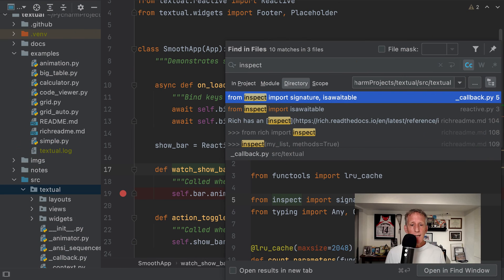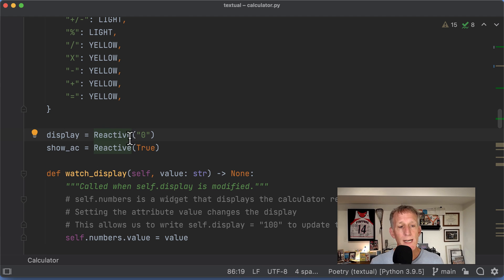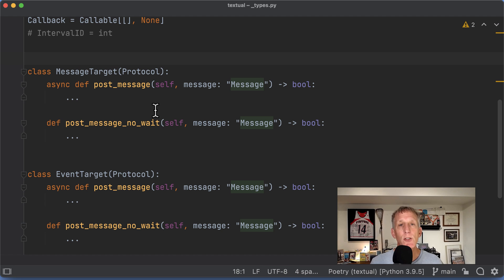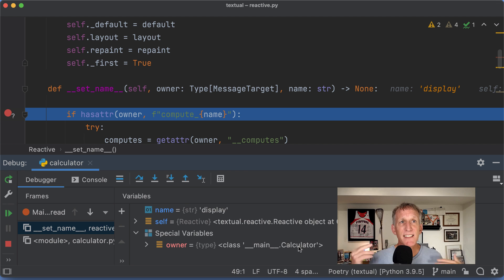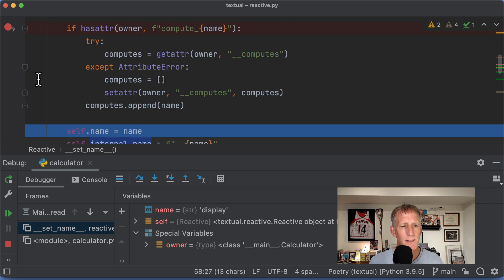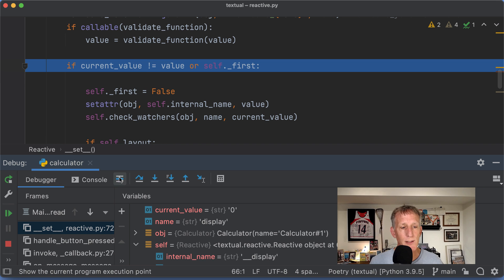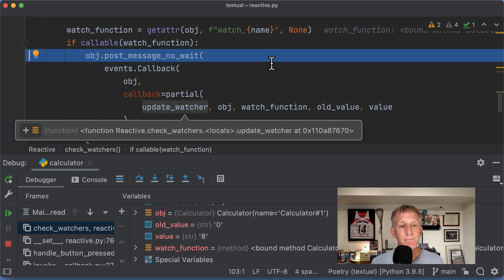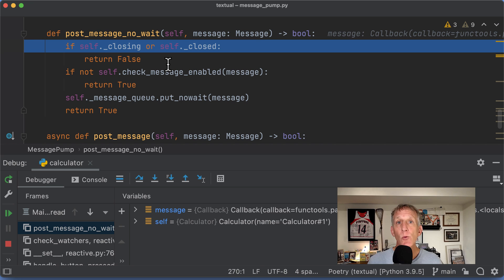How does Textual implement its reactive system?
Textual helps you build TUIs -- text UI. It has a reactive system -- you assign a value and stuff that watches, gets called. How does it work?

# Links